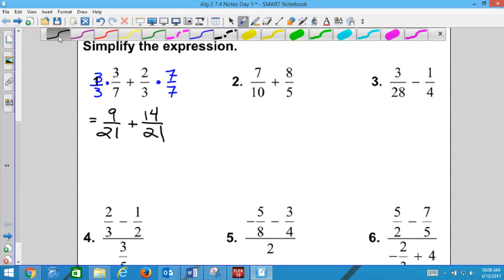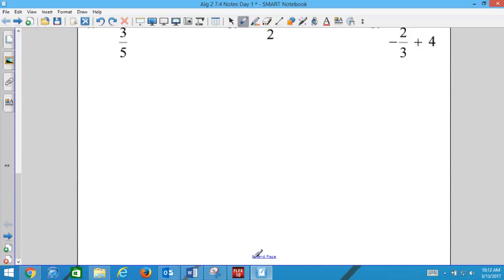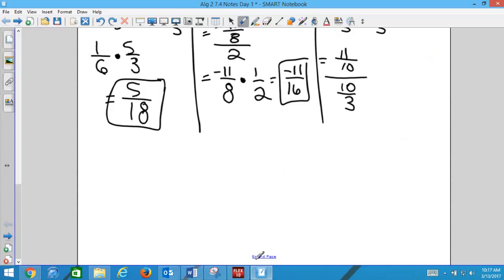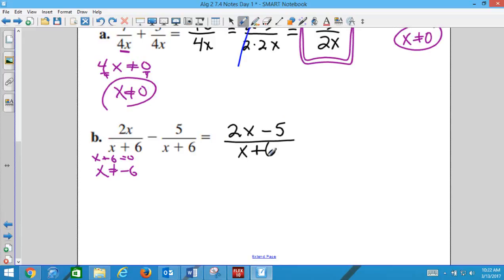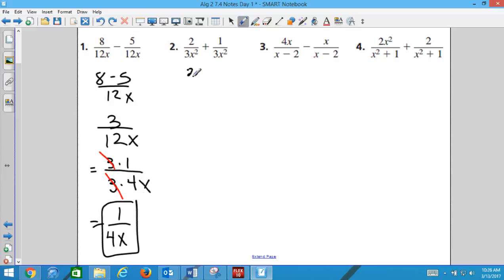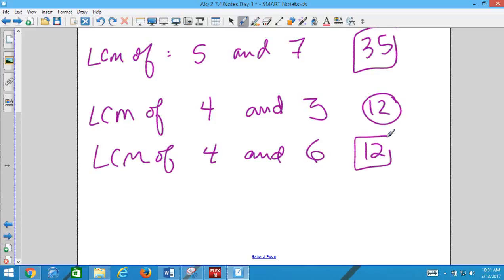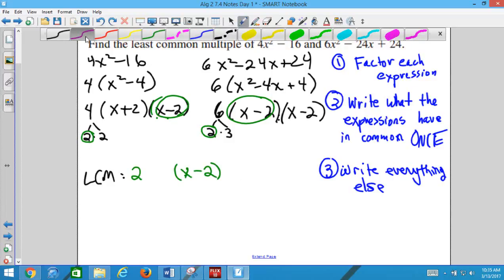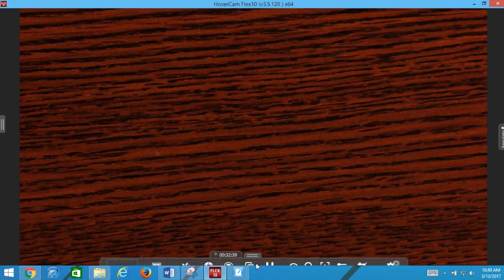Alg 2 7 4 Day 1 Notes Adding and LCM